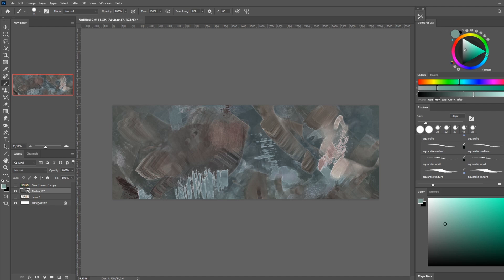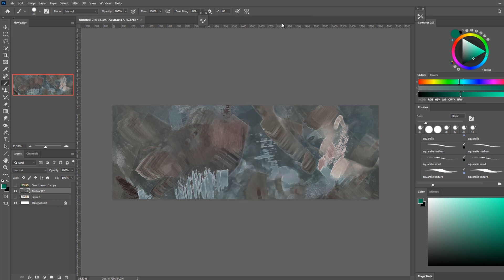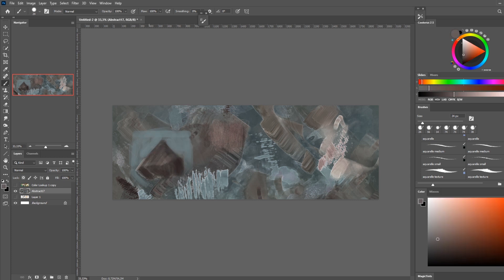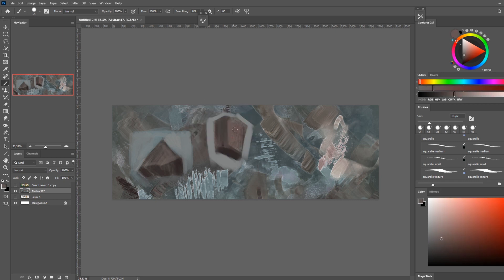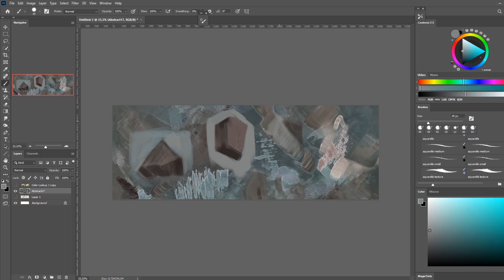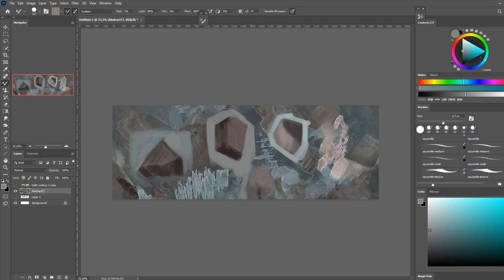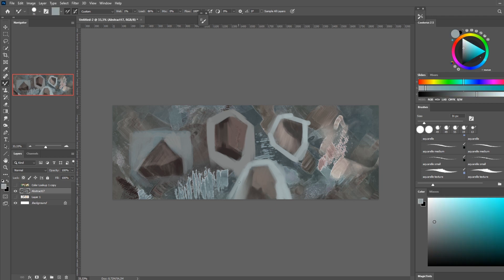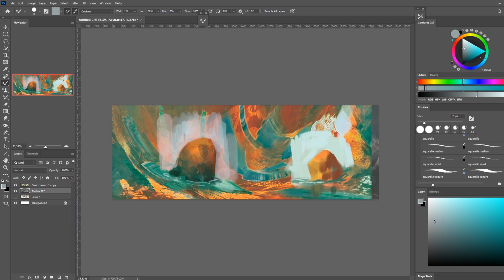Art Bits - EP 17 - Different types of paint in photoshop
Today we're taking a look at different kind of paints you can have inside of photoshop.